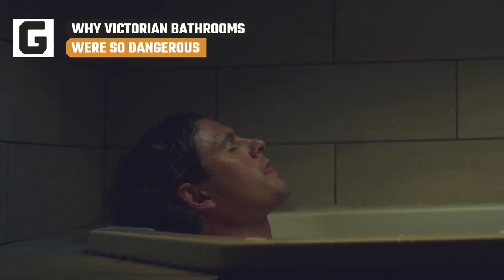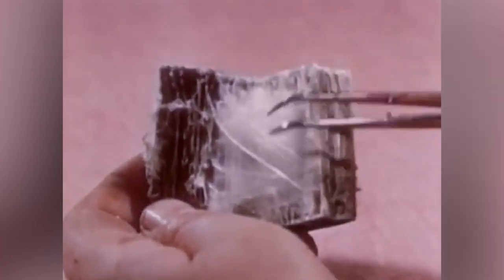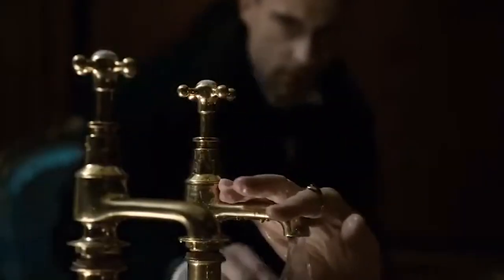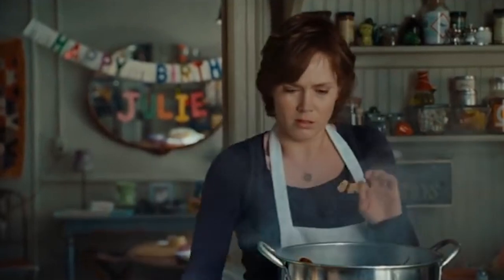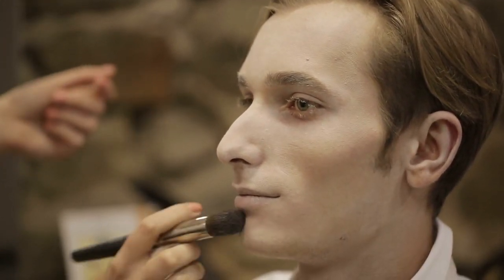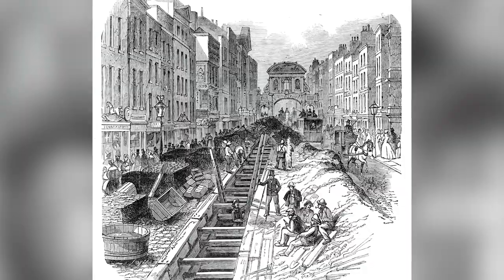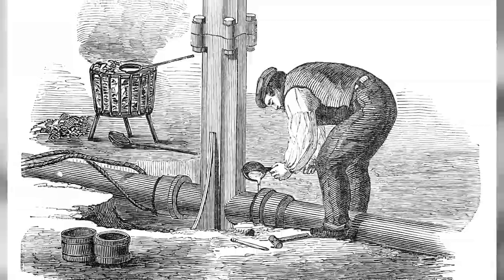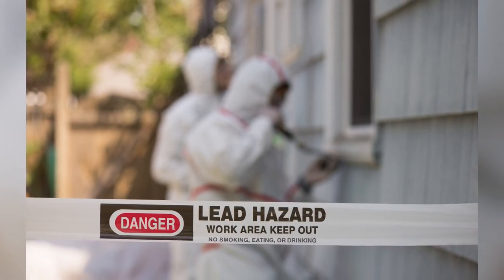Why Victorian Bathrooms Were So Dangerous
If you thought the worst thing about bathing was getting shampoo in your eyes, then you've clearly never been turned into human soup in your own tub. After learning how deadly Victorian bathrooms were, you'll never complain about crappy water pressure again.

Voiceover by: Jim Anglo